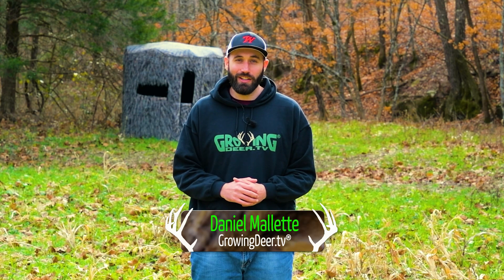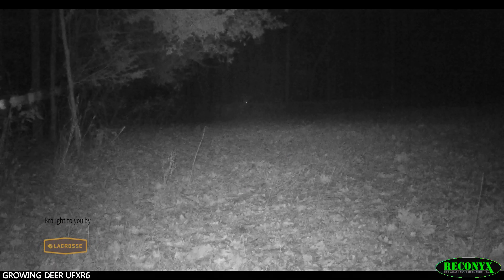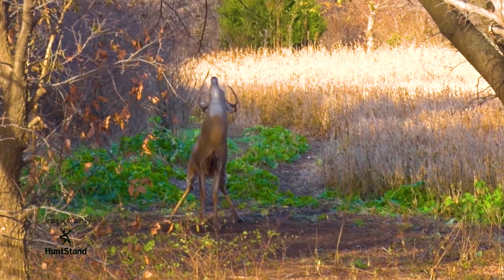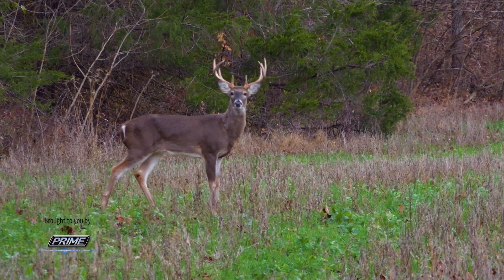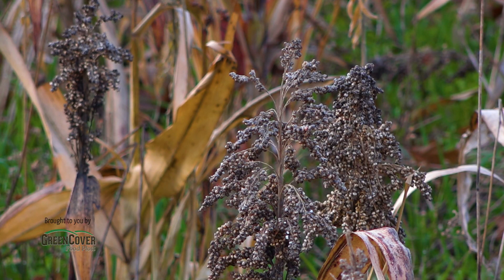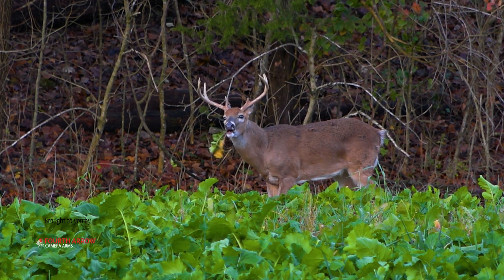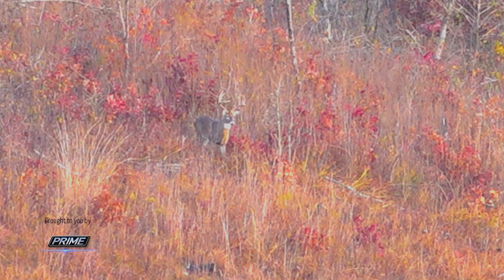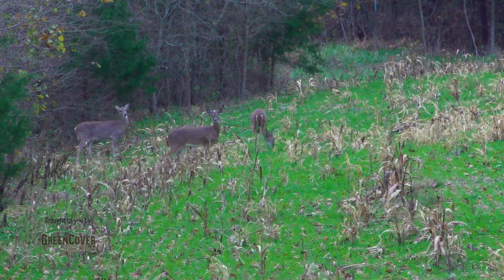November 25, 2021: Weekend Hunting Tips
Daniel shares tips for deer hunting this weekend based on deer biology and behavior - rut stage, scrapes, food sources, etc. - and some of the most effective hunting strategies to tag a buck now!

Additional info:
Deer scrapes consist of an area on the ground where deer paw away all debris and expose the soil under an overhanging limb. Deer commonly urinate and defecate on the exposed dirt in the scrape. These are very visual signs that are easily seen.  and does tend to abandon most scrapes during the chase phase of the rut. It seems bucks don’t wish to spend energy checking and/or maintaining scrapes during the rut, when checking the wind often yields much better results of finding a receptive doe.

See this late November hunt from a couple of years ago where Heath tags a NICE buck!